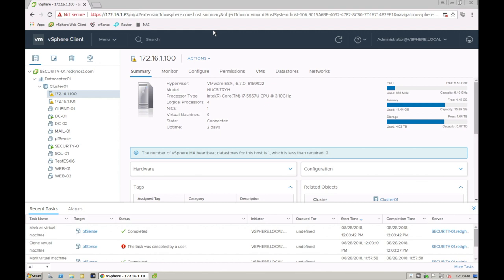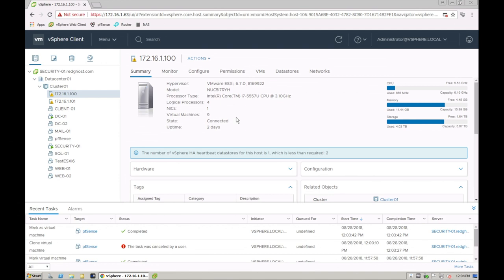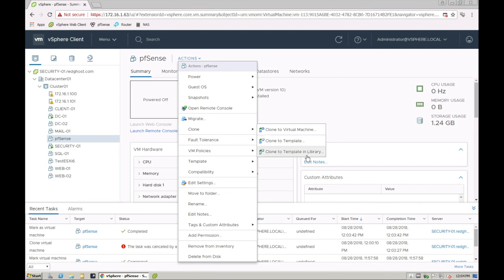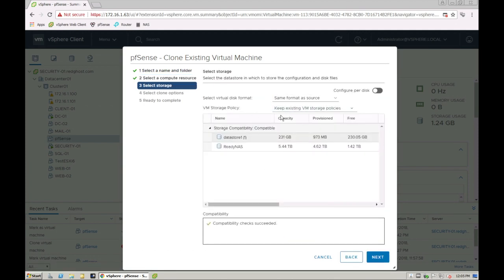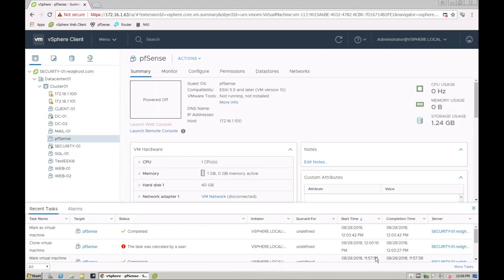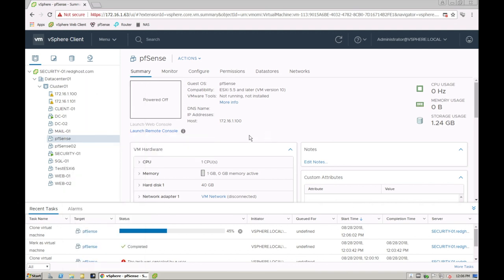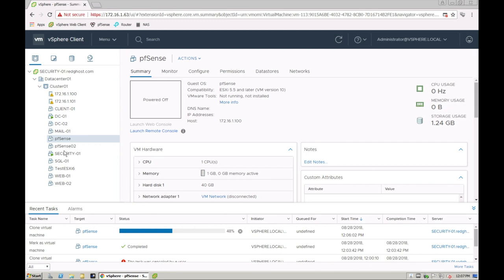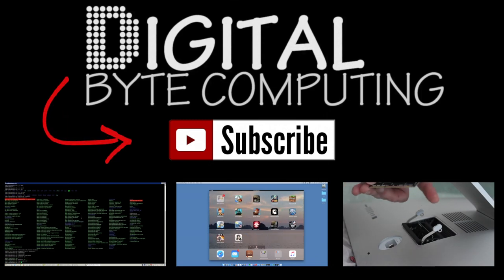How to clone, copy a VM in VMware vSphere 6.7 using vCenter